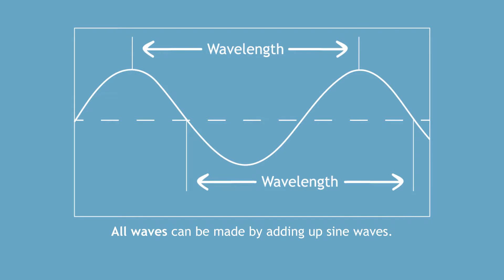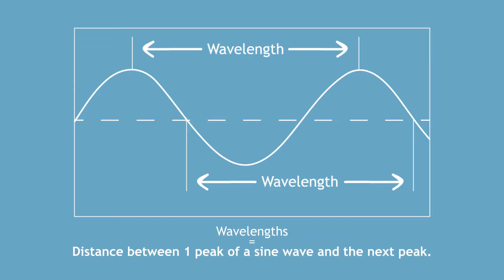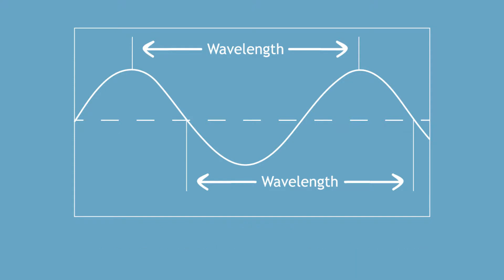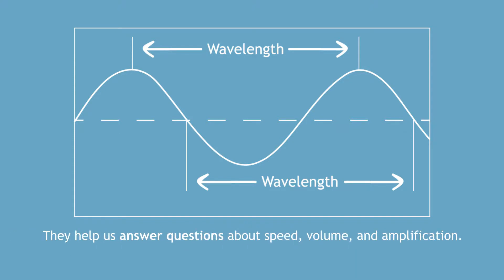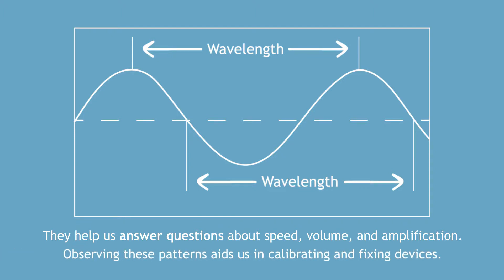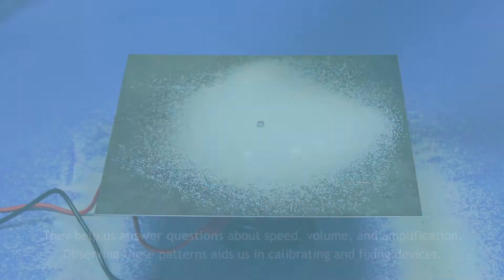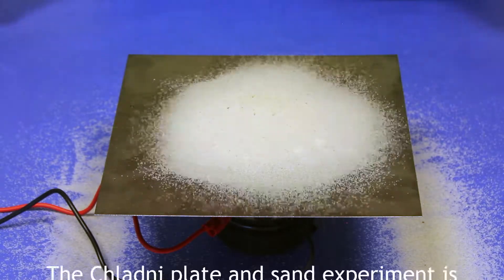STEM Product - Sine Wave Generator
The Vibration Demonstration Kit shows sine waves as they travel across a medium. Complete kit includes a generator, power supply (Sine Wave Generator/Power Supply, 8410-00), and connection wires.

Sine Wave Generator: goo.gl/fVFVgx
Wave Driver: goo.gl/56QTxL